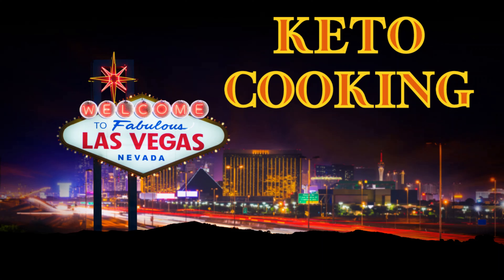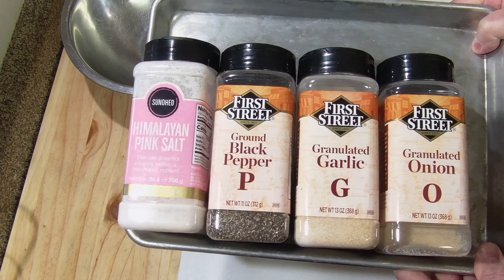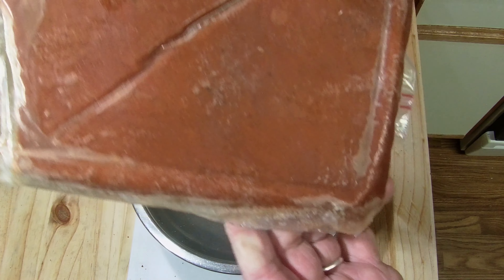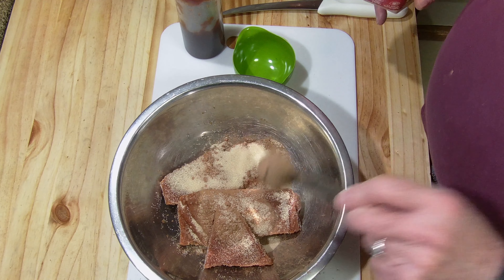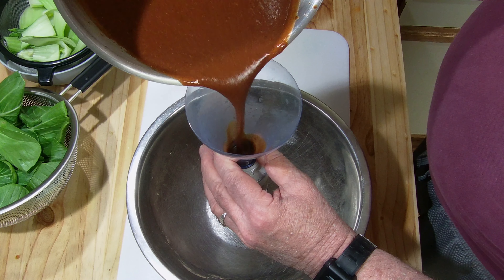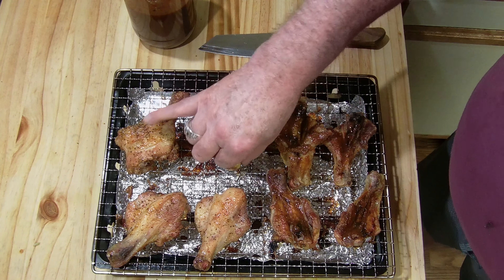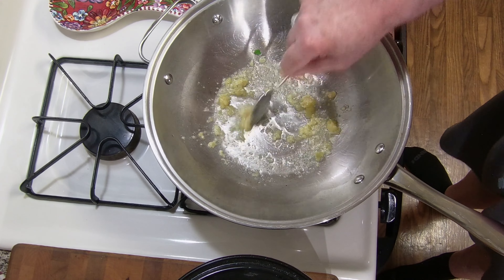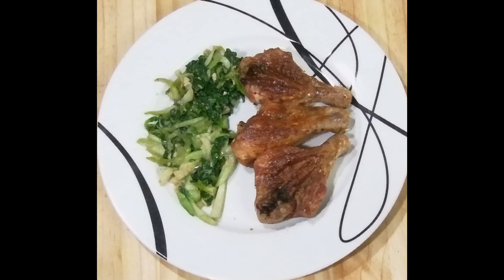KETO COOKING SPLIT LEGS & BOK CHOY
FAST & EASY SPLIT CHICKEN LEGS & BOK CHOY
VERY LOW CARB